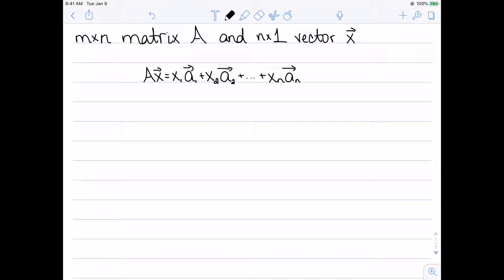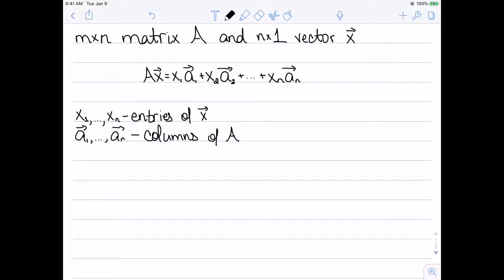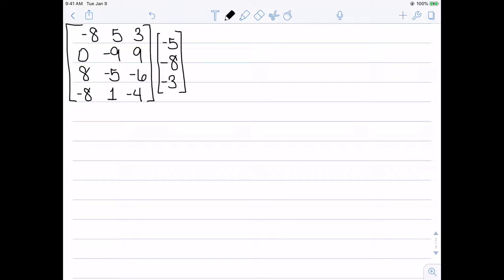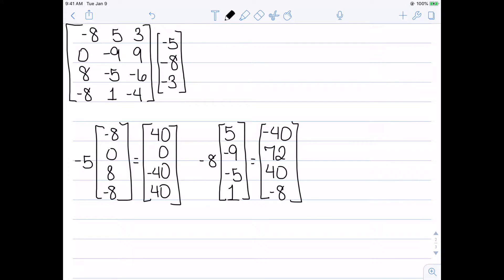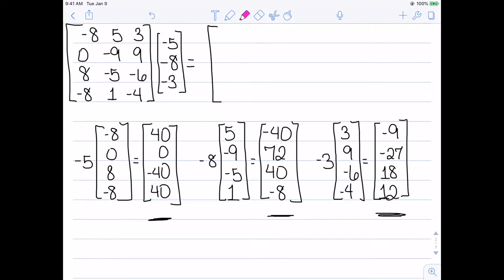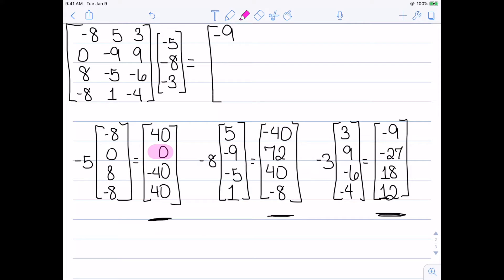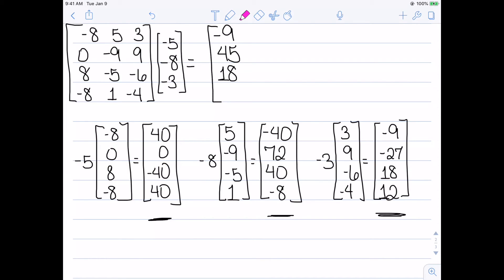Matrix-Vector Multiplication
I discuss how to multiply a matrix and a vector.